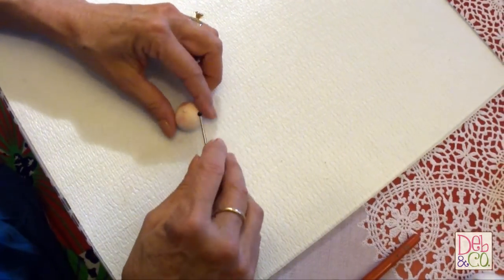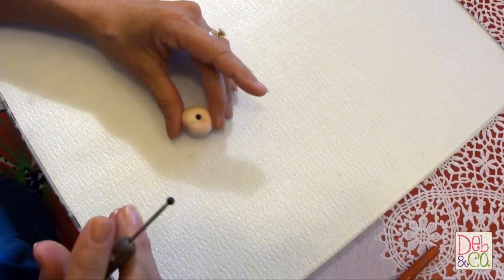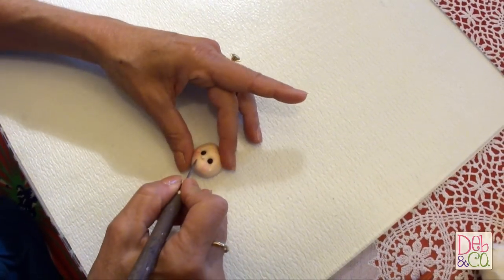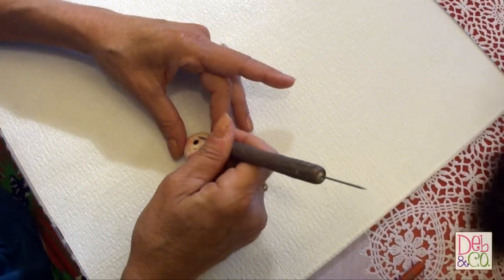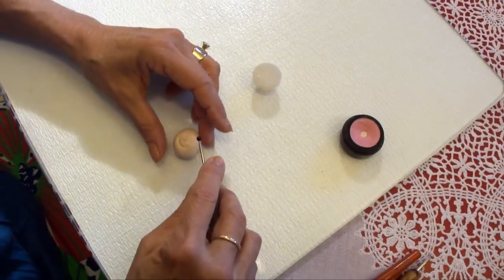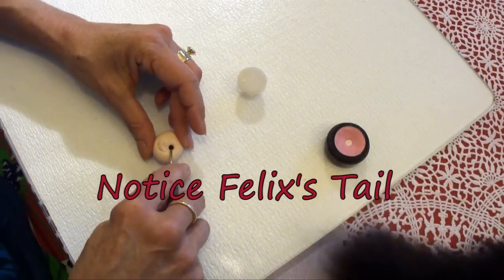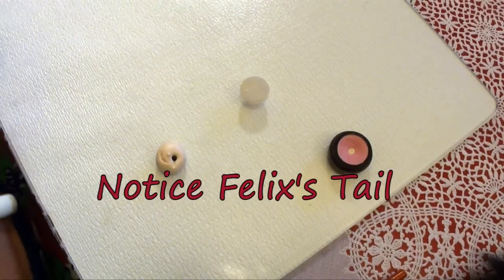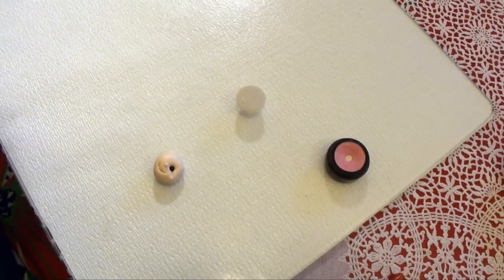Polymer Clay - Are Your Eyes Uneven?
Polymer Clay - Are Your Eyes Uneven? from Polymer Clay By Deb Co.. Like this? Watch the latest episode of Polymer Clay By Deb Co. on Blip!

Hey Guys! Are your eyes uneven? Haha, we mean on your polymer clay figures. Well, Felix and I show you how to get them even every time! We have more "Puppy Pals" to give away and we will be announcing our Polymer Clay Contest on Easter Weekend. HAPPY PALM SUNDAY! Debapos;s Web TV Show Etsy Twitter Facebook You Tube Ebay ShareMyCraft.com Twitter Crazy Felix Stuff Crazy Felix Cat Videos Crazy Felix Stuff Felix on the News!